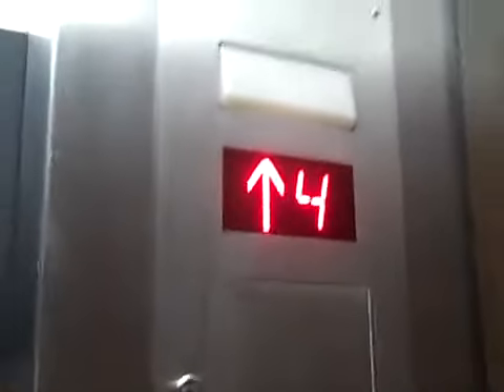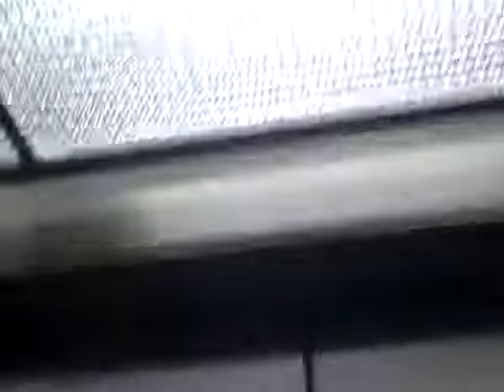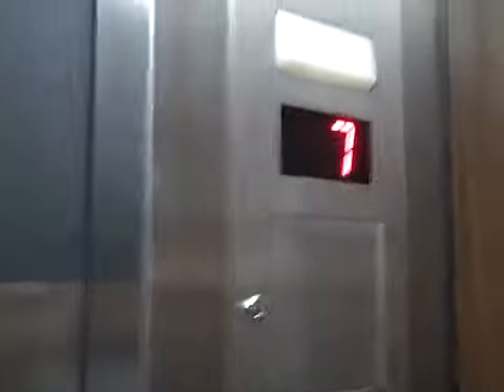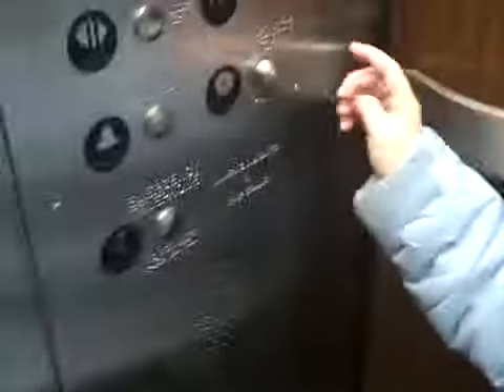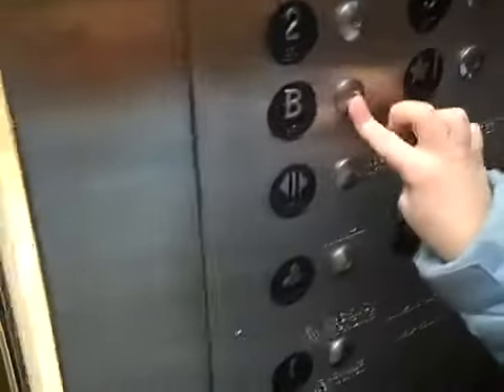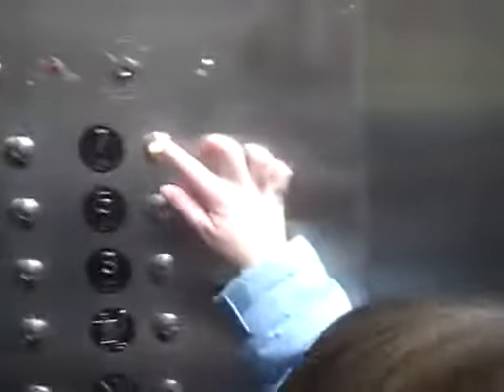Otis Traction Elevators @ Hampton Inn - Elmsford, New York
I thought Montgomery modernized these but I think i'm wrong. I was rather crazy in 2011 so some of my 2011 material will probably not go onto this channel. But I approved this one so I uploaded it.